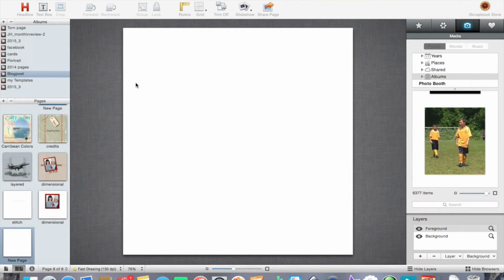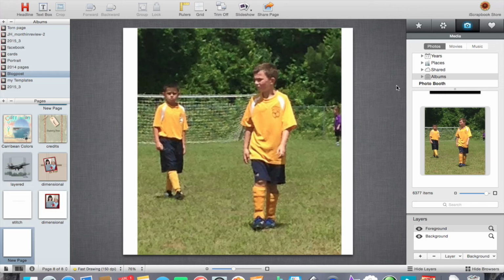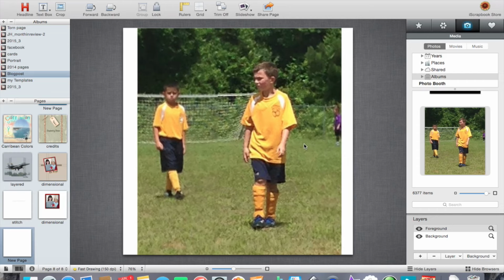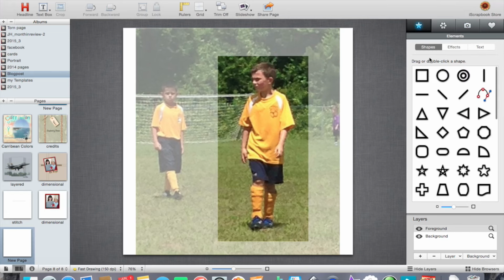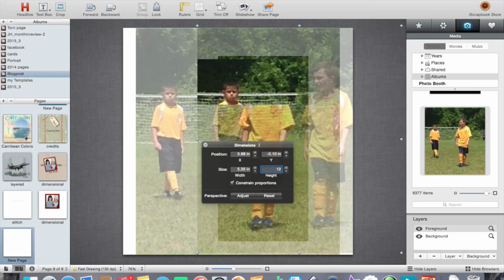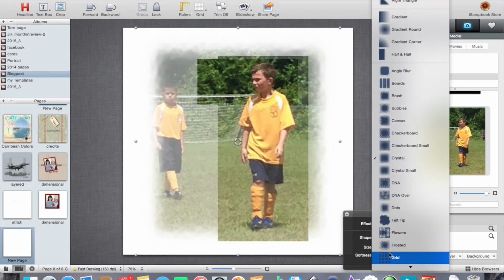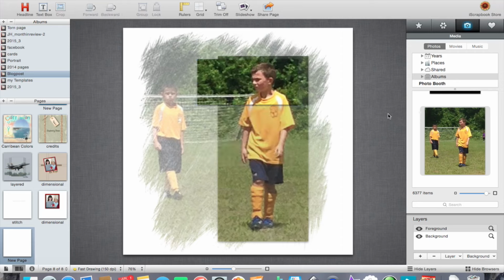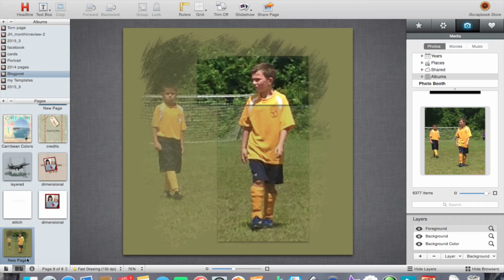iScrapbook Layered Images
Learn how to add layers to give photos a very sophisticated look. easily in iScrapbook!